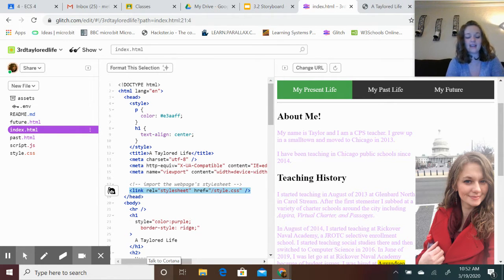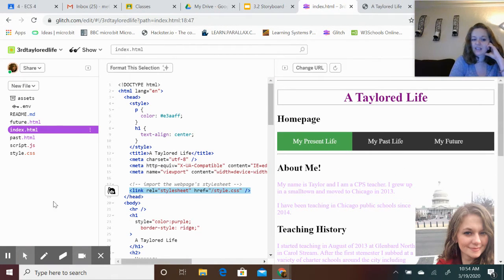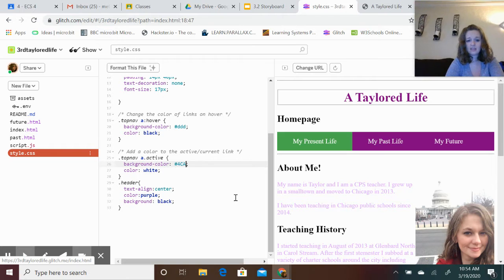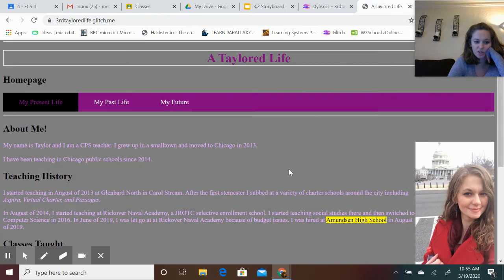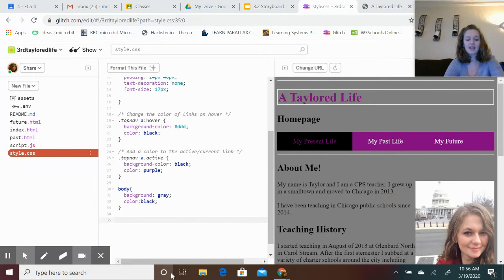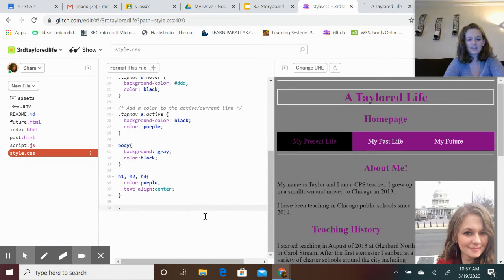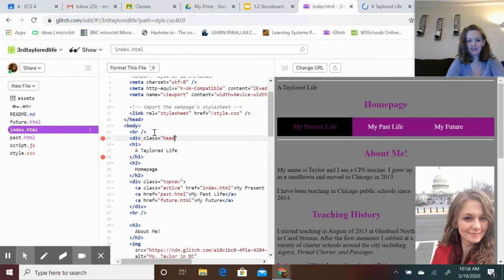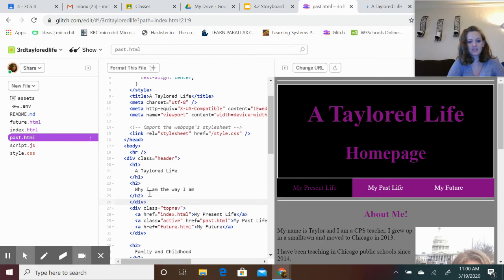Adding external style to your website.